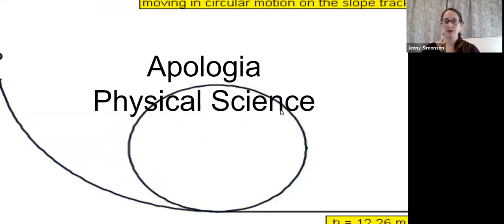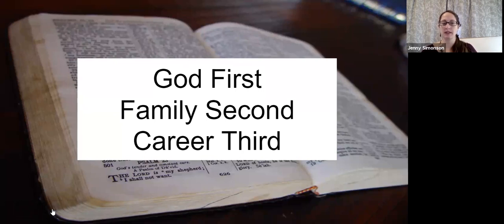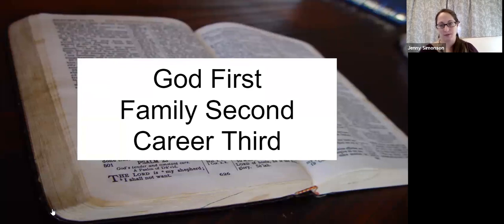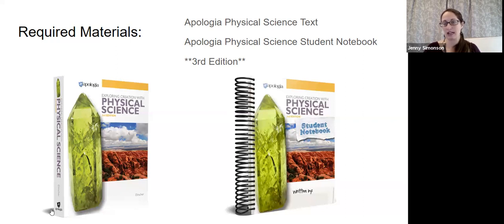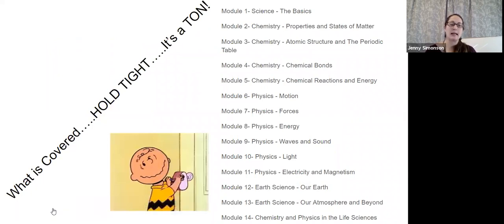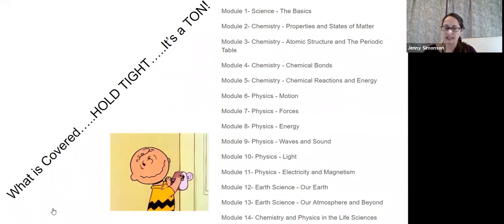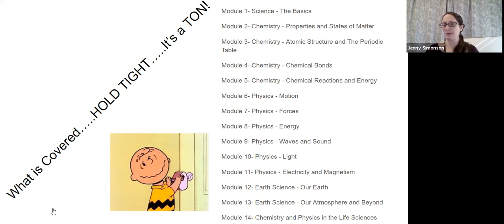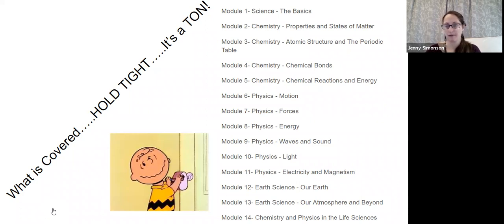8th Grade Science at eXtend Homeschool Tutorial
This video introduces prospective families to the 8th Grade Science class at eXtend Homeschool Tutorial.